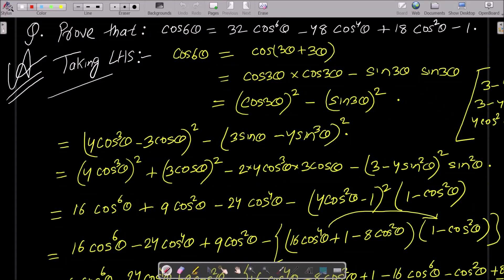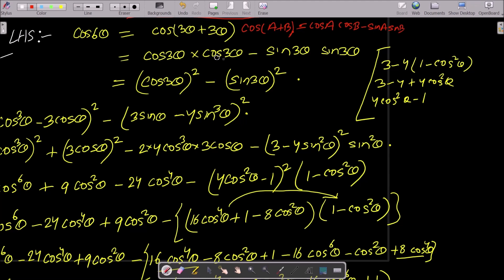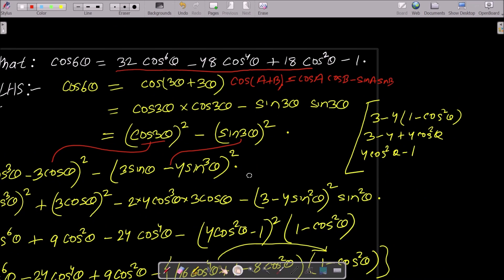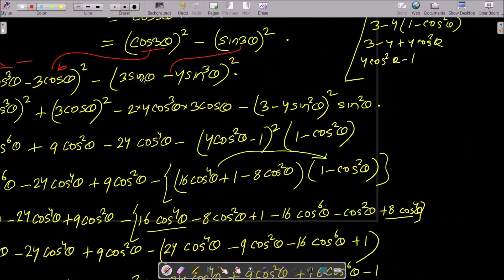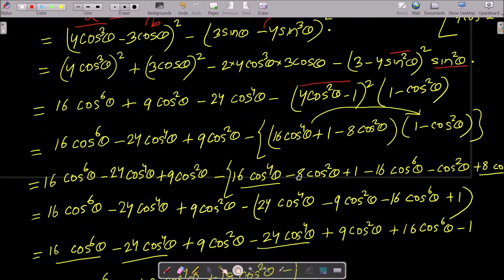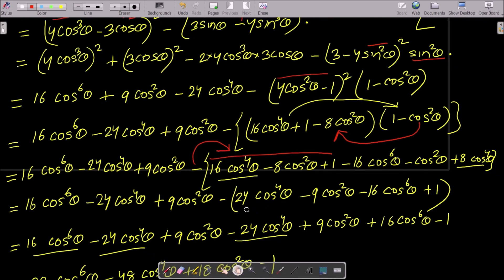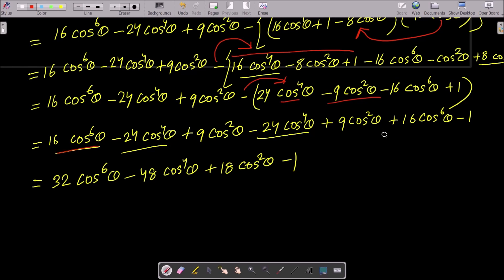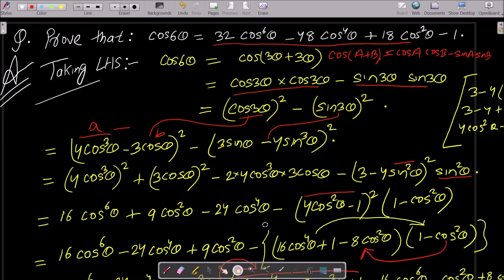Prove that cos6A = 32cos^6A - 48cos^4A + 18cos^2A - 1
cos6A = 32cos^6A - 48cos^4A + 18cos^2A - 1
prove that cos 6A = 32cos^6A + 18cos^2A - 48cos^4A - 1.
Prove that: cos 6x = 32 cos^6x - 48 cos^4x + 18cos^2x - 1.
Prove that cos6A = 32cos6A−48cos4A+18cos2A−1.
Prove that cos6x = 32cos^6x – 48cos^4x + 18cos^2x - 1.